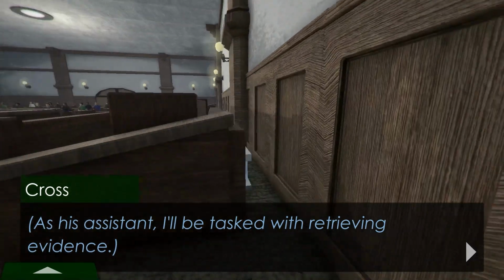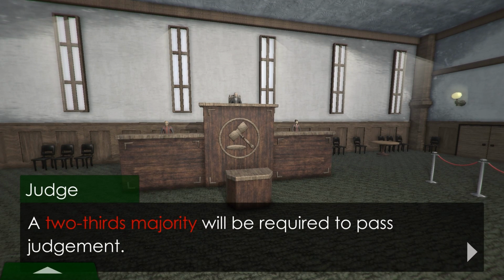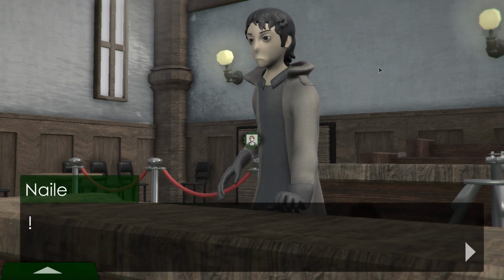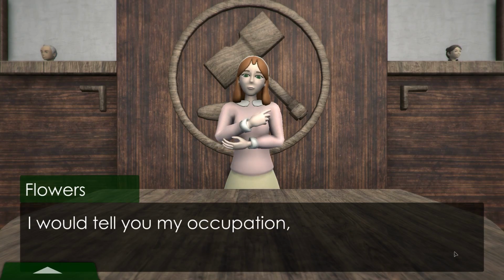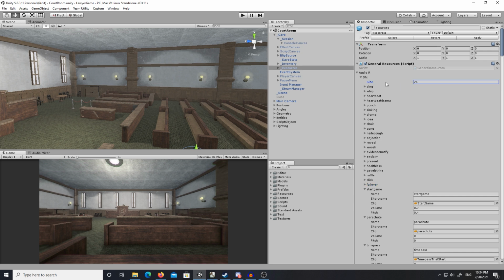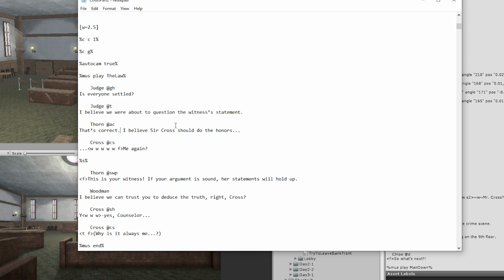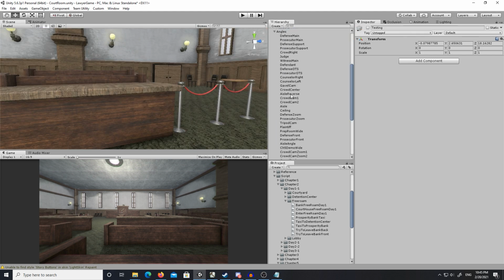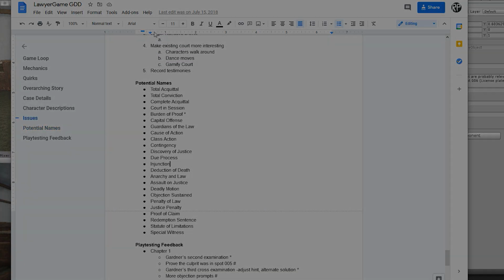Closing thoughts on Burden of Proof - BOP Postmortem Pt. 2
In 2021 I recorded my thoughts about Burden of Proof with my friend and my sister so we could delve into my decision making and development workflow for the game. The goal was to get all of my thoughts out into the world before I started to forget how the development went, hence why I recorded it just a few years after the game released. A lot of time has passed since then but I still think it was a fun discussion that gives a lot of insight for how I made the game.

Development for Burden of Proof started around January of 2017, and was handled pretty much entirely by me while I was attending college courses and pursuing a degree in Computer Science. I remember writing scenes for the game on my school's campus between classes, and throwing together whatever I could to bring the scenes to life. I've come a long way since then, so let's learn about why things are the way they are with some developer commentary during a playthrough of the story! Note: I'm still working on my (currently deadpan) line delivery and hope to improve as I continue to release videos, so I apologize for this not being super engaging/lively... I mainly just wanted to get this footage out there so that my thoughts are recorded :)

0:00 Intro
0:44 The trial, level details
7:15 Characters and writing
11:53 Animations, more characters, and court
15:51 Writing and Chapter 3
21:12 Gameplay, effects, and music
25:27 The Unity project
29:02 Script playback
34:42 Sequencing
37:55 Character modeling
40:31 Closing thoughts and design doc
43:41 Credits scene, story themes, and promises
47:56 Outro thoughts

I have a Discord server now! Feel free to join and hang out!

🌐I have an official website here!